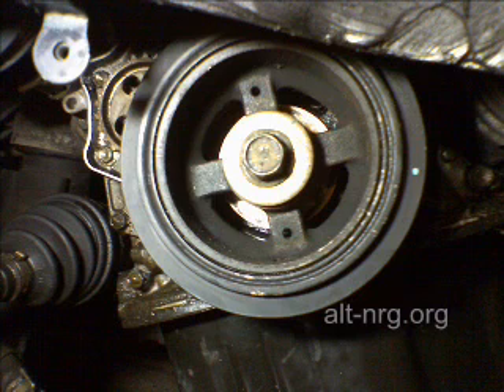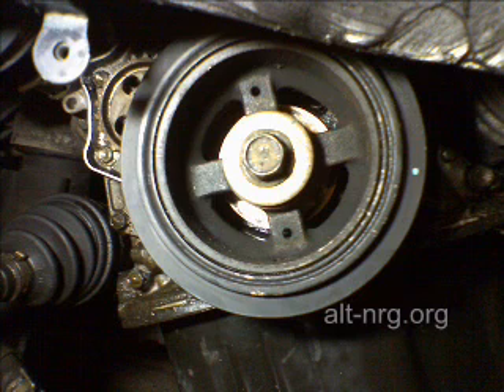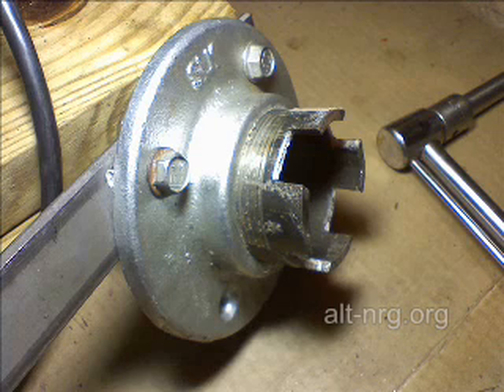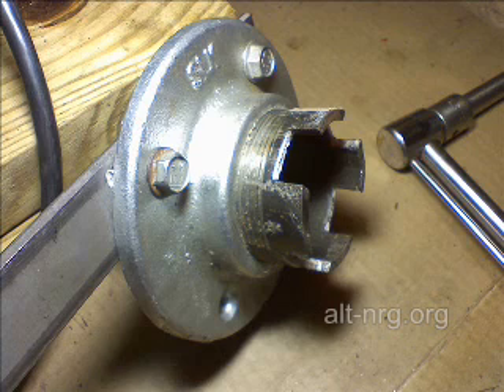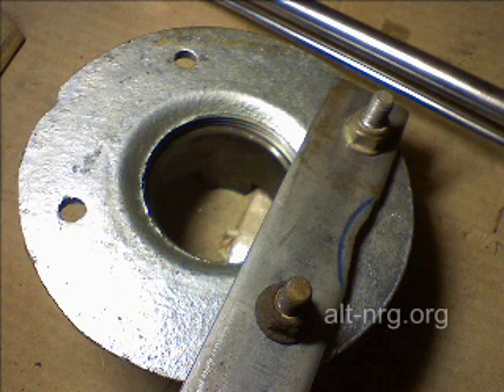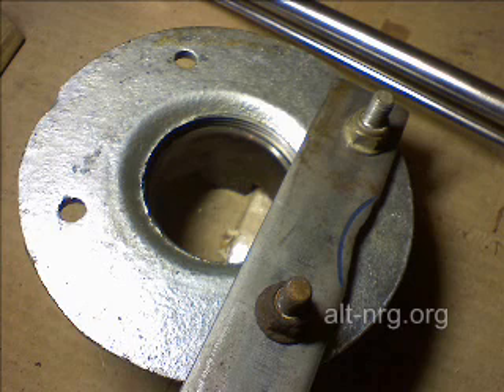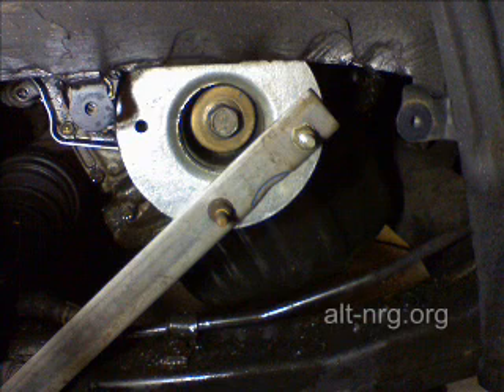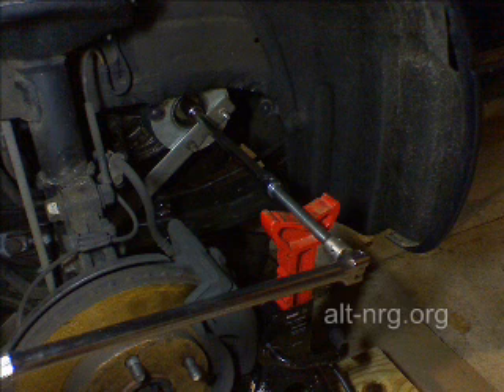#141 - Harmonic balancer DIY removal tool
How to make your own specialty service tool (SST) to hold a harmonic balancer steady while removing the crankshaft bolt. I made this one for a Toyota Camry 4 cylinder engine to replace the water pump and timing belt.